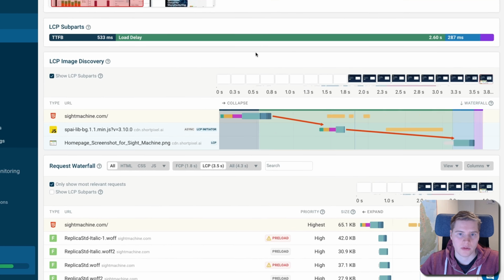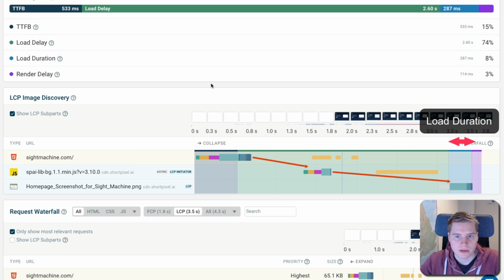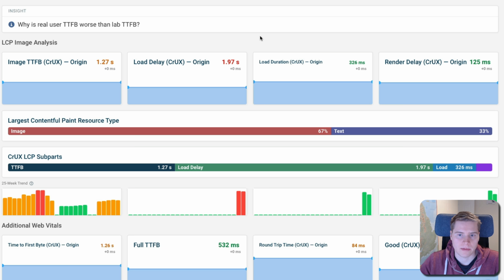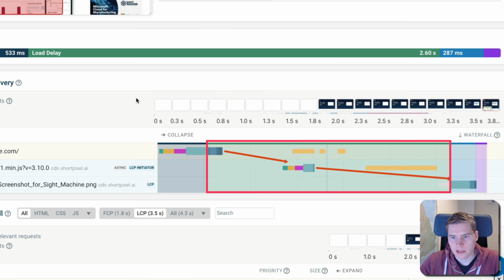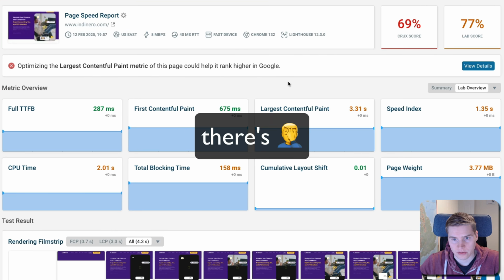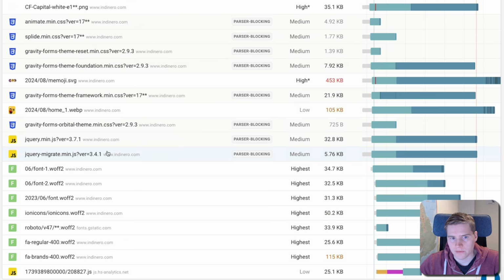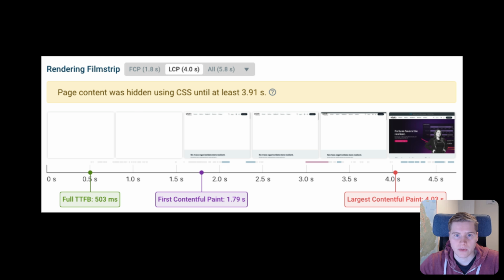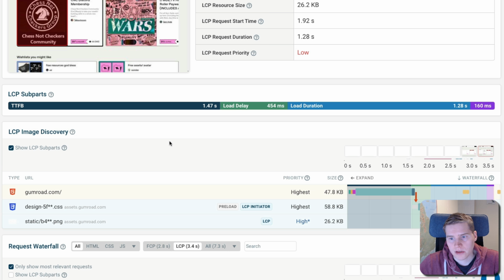Why I love LCP subparts and you should too 😍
Learn how you can use the subparts breakdown to fix Largest Contentful Paint issues on your website.

00:00 Introduction
00:21 What are LCP subparts?
00:52 Subparts in Google CrUX data
01:39 Load Delay example
02:27 Load Duration example
03:16 Render delay example
03:48 Render delay for text
04:17 TTFB example